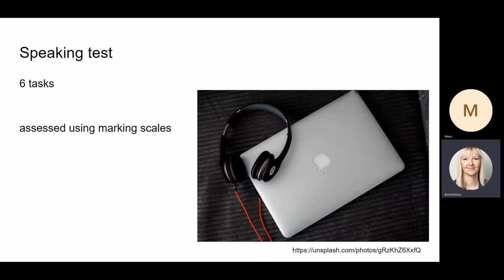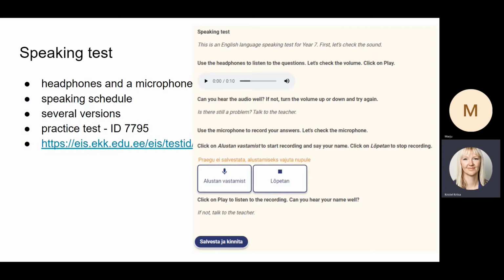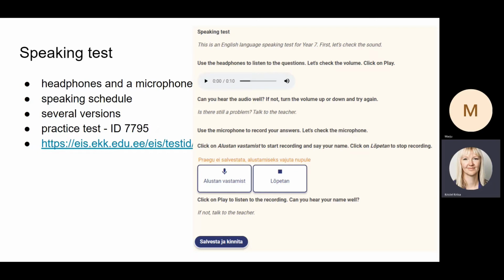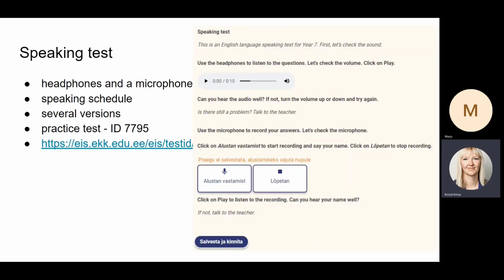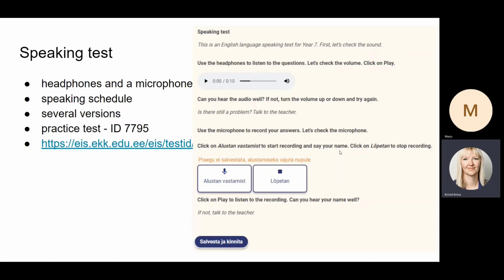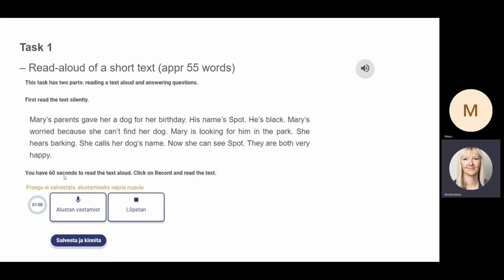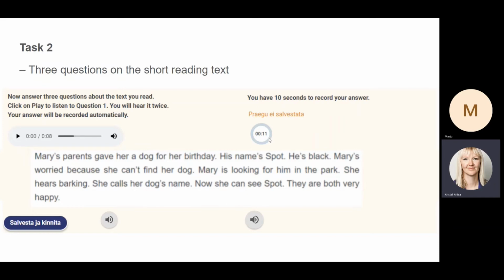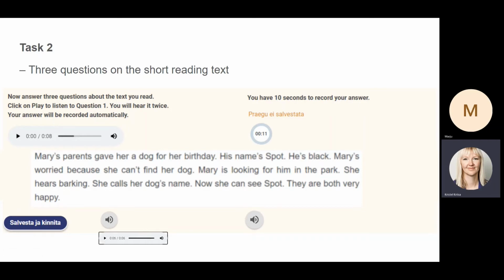Inglise keele 7. kl e-tasemetöö: suuline osa